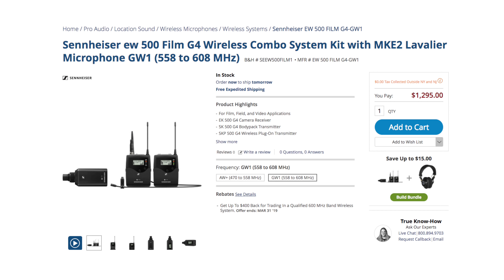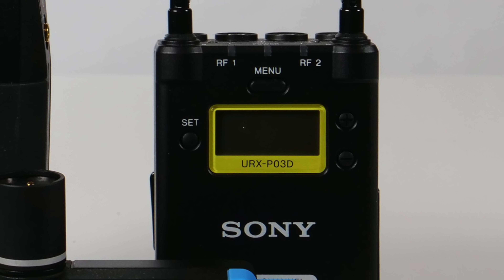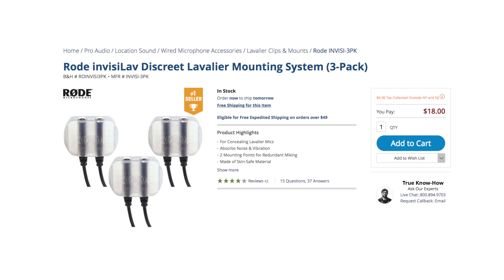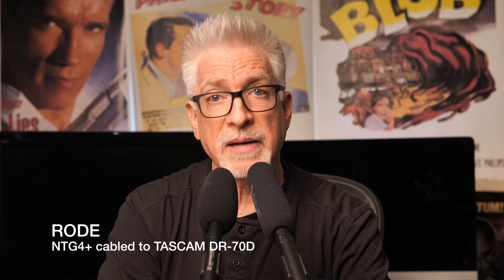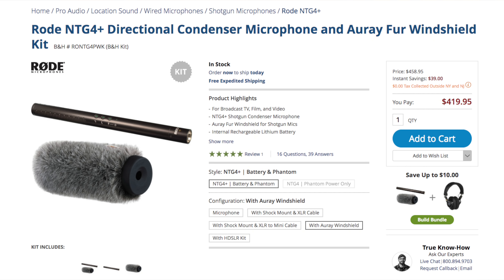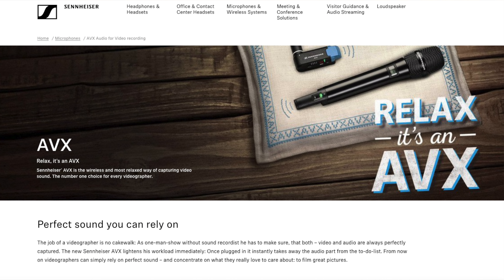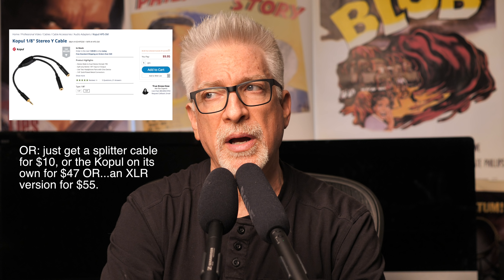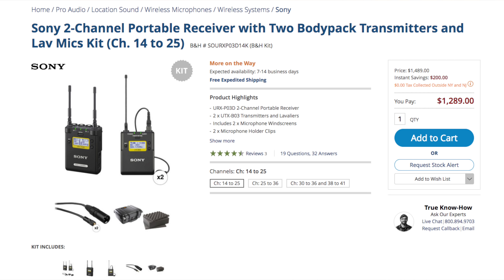Sennheiser G4, MKE 600, Star Trek, & Hedy Lamarr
Did I mention placement is critically important?

Welcome to our conclusion on Sennheiser's fourth generation wireless microphone system. Sennheiser makes beautiful, beautifully built, high performance audio gear -- with a heritage dating back to 1945. Its equipment is expensive and worth it to many. But in an era of uncertainty about frequency allocations and the rise of less expensive and in some ways superior frequency hopping technology, does top flight and top dollar wireless like this make sense for people like us? Depends on how you define "us."

Hedy's Folly: The Life and Breakthrough Inventions of Hedy Lamarr, The Most Beautiful Woman in the World

Special thanks to B&H and Sennheiser. They provided the gear, but (as always) we weren't paid and the views are strictly our own.

Gear Tested

Sennheiser ew 500 Film G4 Wireless Combo System Kit with MKE2 Lavalier Microphone AW+

Sennheiser MKE 600 with Auray Windshield

Sony UWP-D11

TASCAM DR-70D

RODE NTG4+

Rycote Overcovers

Additional Gear Used for This Video

Sennheiser AVX

Panasonic GH5

Panasonic Leica DG Vario Elmarit 12-60/2.8-4

Syrp Variable Neutral Density Filter

Panasonic DMW-XLR1 XLR Microphone Adapter
B&H X

SmallRig Advanced Half-cage Kit for Panasonic Lumix GH5 with Battery Grip 2024 (start
SmallRig Panasonic Lumix GH5 DMW-XLR1 Helmet Kit 2017
SmallRig NATO Cheese Handle 1688
SmallRig 15mm Rod Clamp with Cold Shoe 1157
SmallRig SWAT Nato Rail with 15mm Rod Clamp (Parallel) 1254
2pcs Black 19mm Rods 12" 1234

Mid-2017 MacBook Pro 13" with Touch Bar (16GB RAM, 512GB SSD)

Glyph Technologies Atom RAID 2-Terabyte SSD